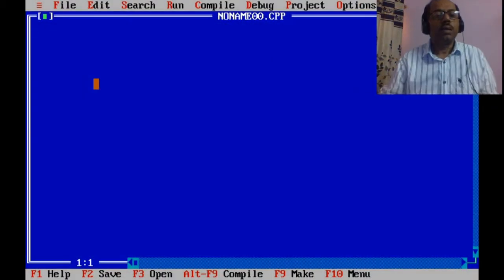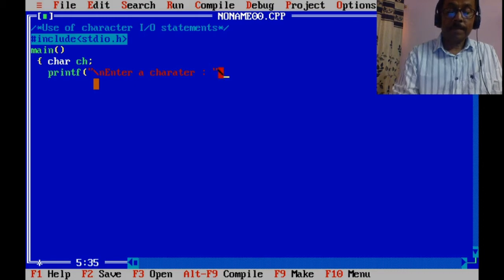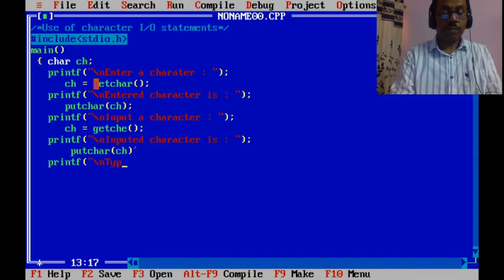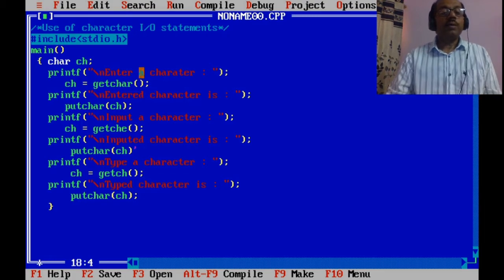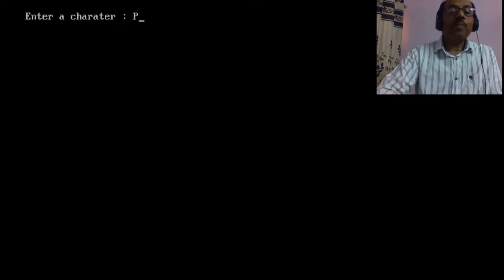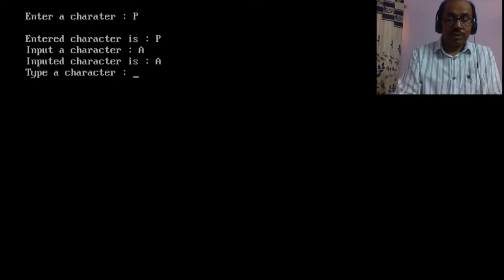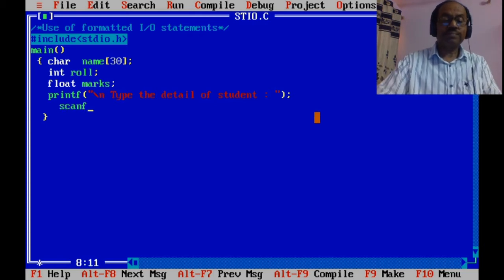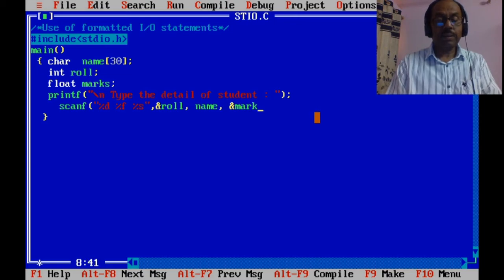Input & Output Statements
This video describes various Input and Output (I/O) Statements.